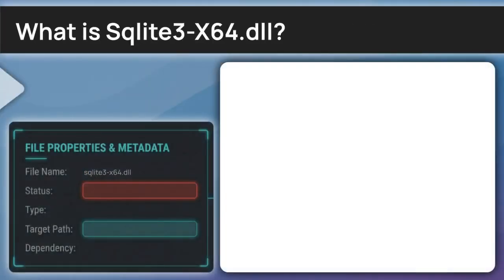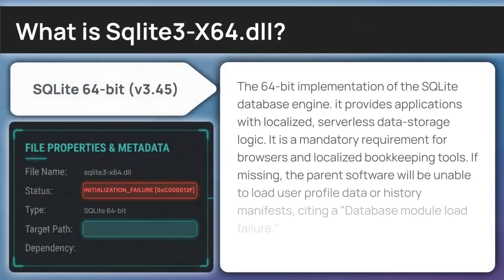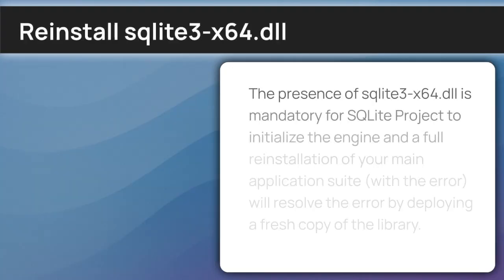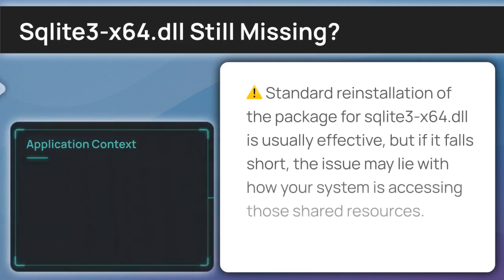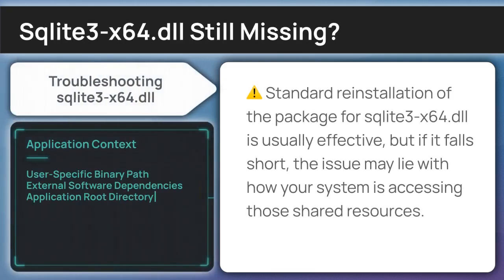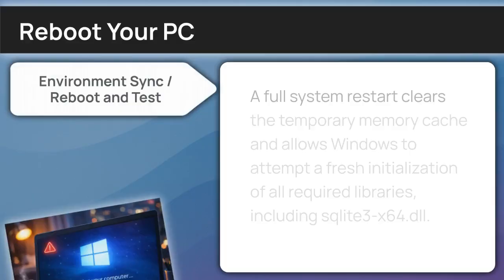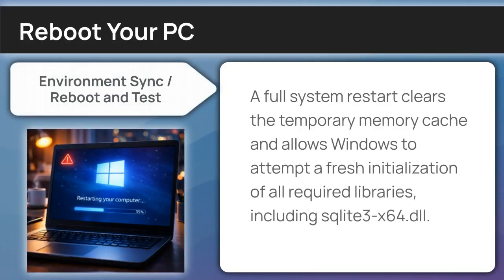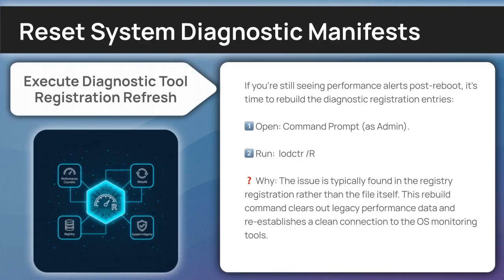sqlite3-x64.dll Not Found? Fast Pro Fix!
Are you wondering why you are getting Sqlite3-x64.dll errors? Essentially, Sqlite3-x64.dll is a Dynamic Link Library that allows SQLite Project to perform its primary functions. When the file is missing, it’s often due to installation or configuration issues that prevented the component from being properly installed.

What is Sqlite3-X64.dll? The 64-bit implementation of the SQLite database engine. it provides applications with localized, serverless data-storage logic. It is a mandatory requirement for browsers and localized bookkeeping tools. If missing, the parent software will be unable to load user profile data or history manifests, citing a "Database module load failure."

Sqlite3-x64.dll is a Database Management Library DLL that depends on the SQLite 64-bit framework in SQLite Project. I’ll walk through standard troubleshooting steps that may help restore normal operation.

▶ What we’ll go over:

- Rechecking sqlite3-x64.dll core components
- Check the sqlite3-x64.dll technical specs

Timestamps:

00:00 - Introduction
00:20 - See how sqlite3-x64.dll fits into SQLite Project
00:48 - Reviewing module requirements related to sqlite3-x64.dll
01:10 - Refreshing system processes via reboot
01:30 - Refresh Shared Library Frameworks
02:08 - How to identify trustworthy download sources